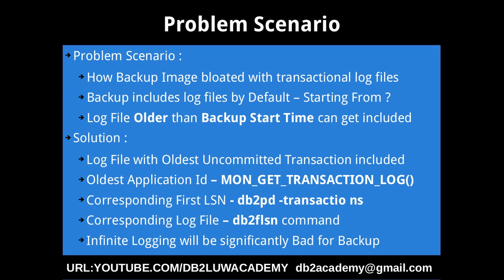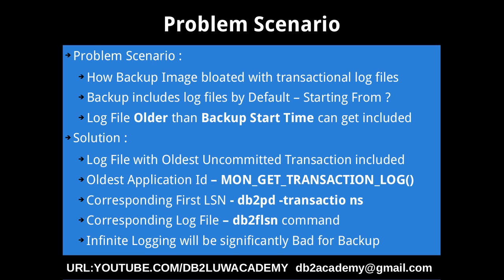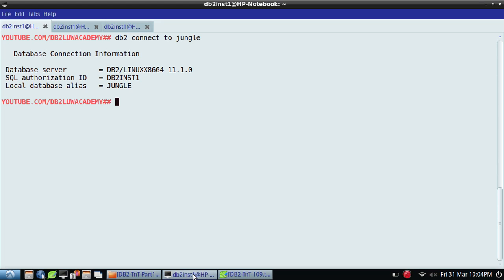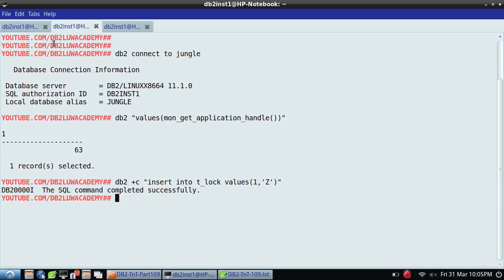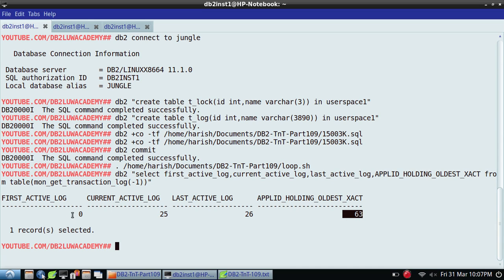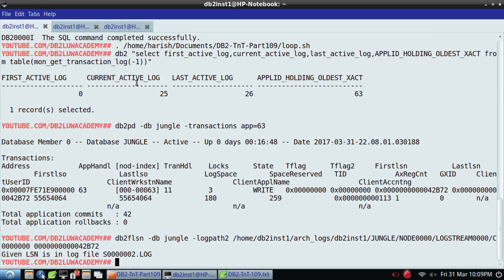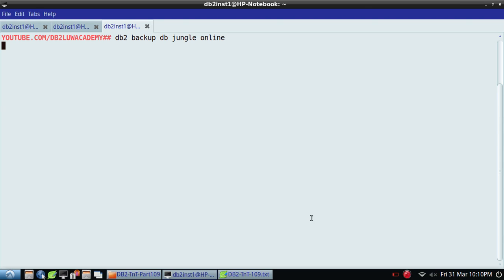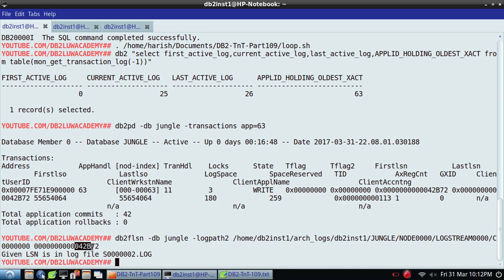DB2 Tips n Tricks Part 109 - How Backup Image bloated with Transaction Log Files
How Backup Image bloated with Transaction Log Files
Oldest Application Id - MON_GET_TRANSACTION_LOG()
Corresponding First LSN - db2pd -transactions
Corresponding Log File - db2flsn command